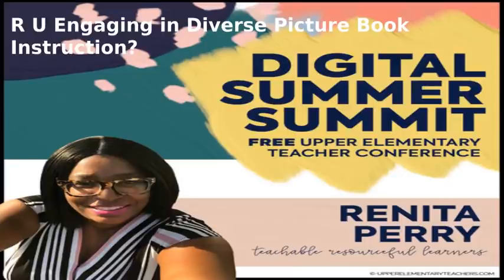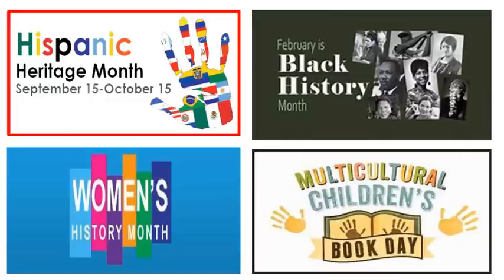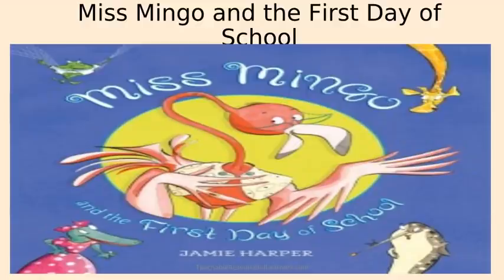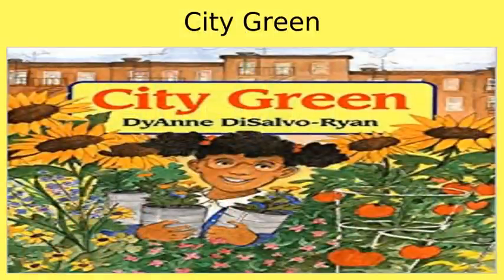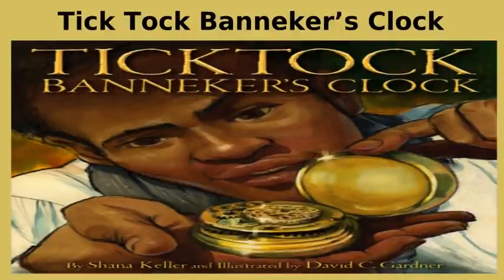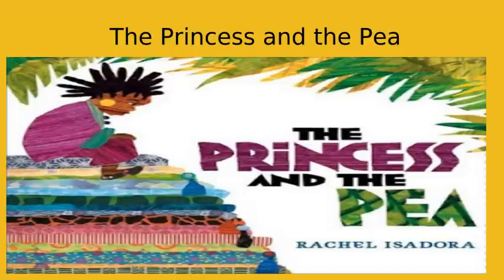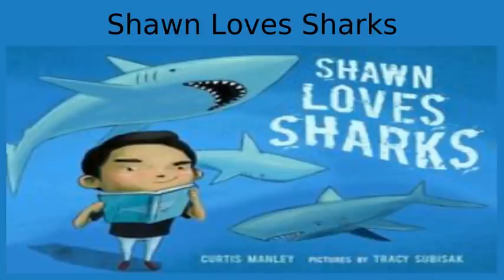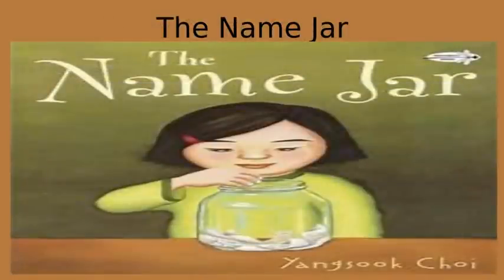Using Diverse Picture Books for Instruction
Using Diverse Picture Books for Instruction gives educators ideas on how to use picture books in ELA, Math, Science and Social Studies.  The ideas presented are ways educators can review and informally assess students skills during the first weeks of school.  Books presented are fiction and non fiction picture books. There is also a list of skills you can teach through the books. Books discussed are located below.

0:00 R U Engaging in Diverse Picture Book Instruction
2:36 Why Diverse Picture Books
4:25 Teaching through Picture Books
5:16 You Should Meet Katherine Johnson
6:07 Miss Mingo and the First Day of School
6:55 Balloons over Broadway
7:44 ADA Twist Scientist
8:20 Scientist Scientist Who Do You See ?
9:04 City Green
9:53 The Doctor with an Eye for Eyes The Story of Dr. Patricia Bath
10:26 Green Green A Community Gardening Story
11:05 Swift Walker A Journey Around the Ocean
11:56 A Chair for My Mother
13:33 Tick Tock Banneker's Clock
14:24 Ruth and the Green Book
15:28 The Princess and the Pea
16:31 The Word Collector
17:46 Bessie Coleman
19:30 Sofia Valdez Future Prez
20:12 Shawn Loves Sharks

Link for the TPT Resource on Using Diverse Picture Books in ELA, Math, and Science below